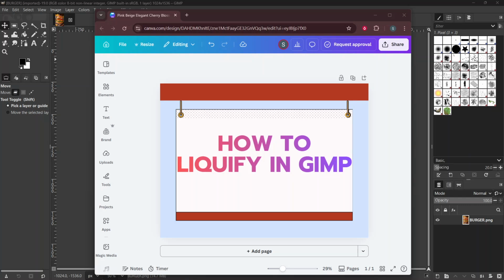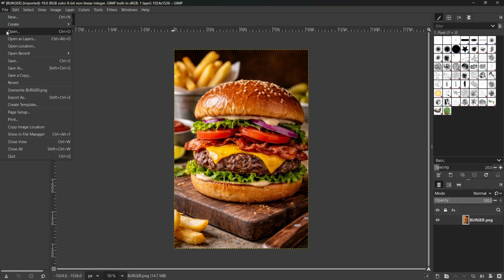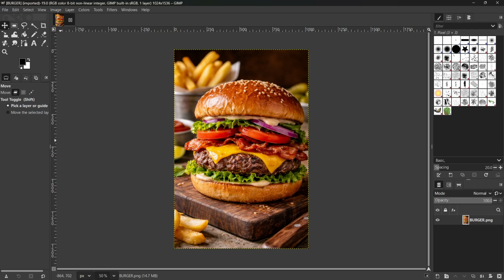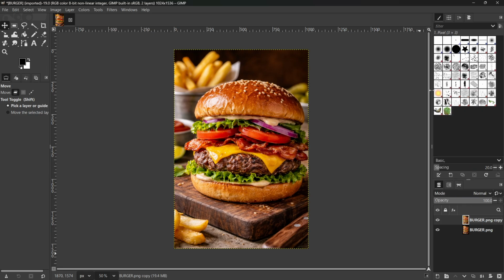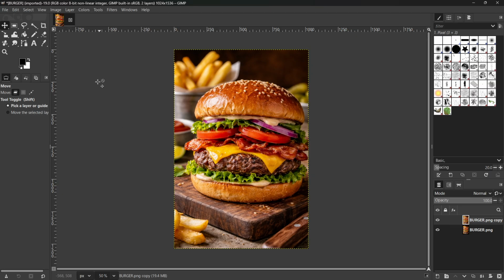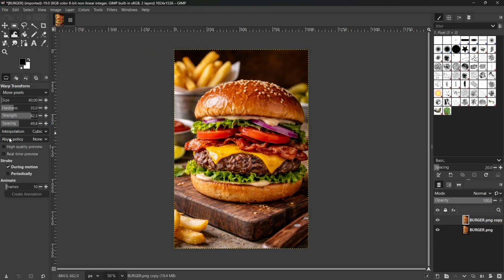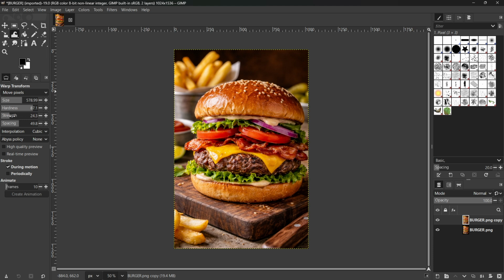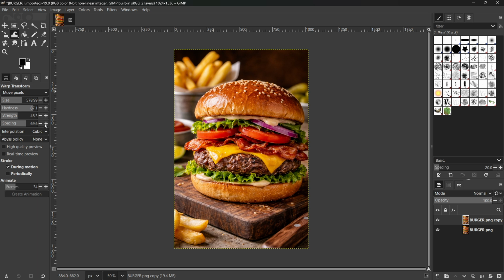How to Liquify in GIMP [2026 Full Guide]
How to Liquify in GIMP

In this video, we show you exactly how to liquify in GIMP to perform advanced warp transformations and organic shape adjustments on your digital images. We examine the conceptual application of pixel displacement and distortion parameters to ensure smooth, professional results in your photo manipulation projects.

Mastering the liquify and warp transformation tools improves your creative workflow by allowing for non-destructive adjustments to contours and textures. By utilizing various brush dynamics and strength settings, we enhance the overall project quality, providing the control necessary for high-end retouching and stylized artistic effects.

Technical Specs:
Software: GIMP; Feature: Warp Transform & Distortion Tools.